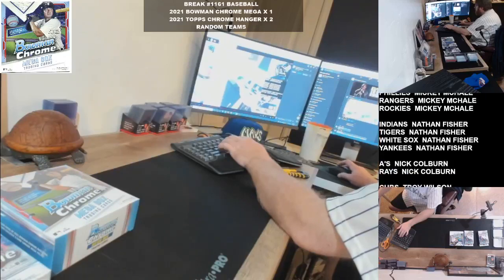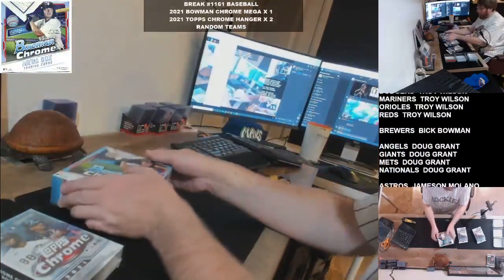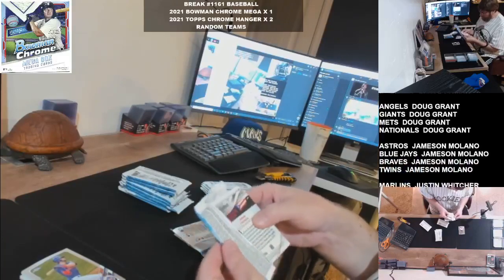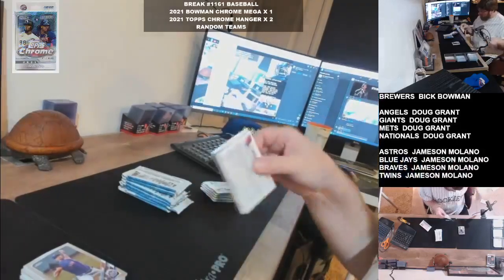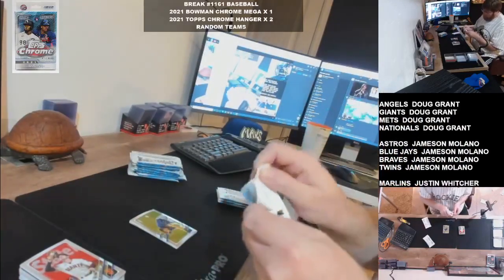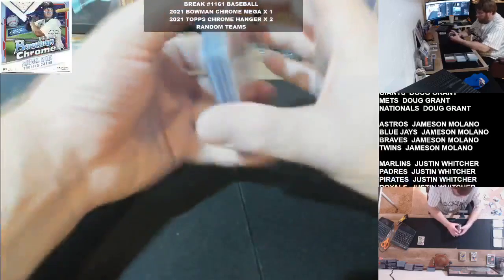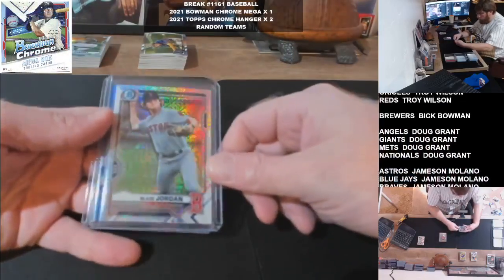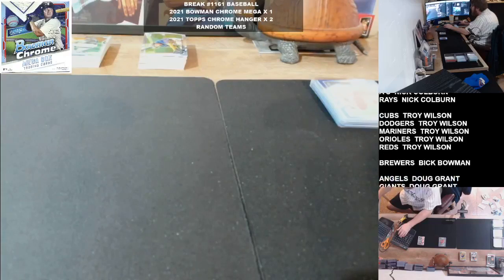Break #1161 Baseball 21 Bowman Chrome Mega x 1 & 21 Topps Chrome Hanger x 2 Random Teams 2- 5- 2022